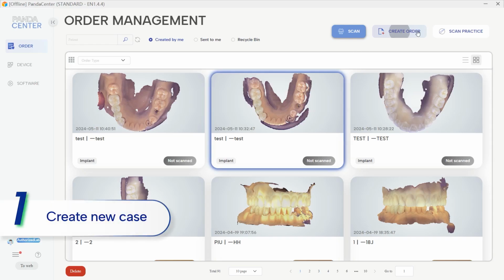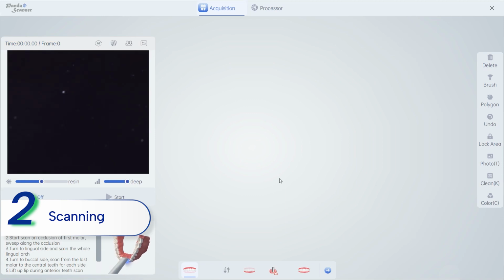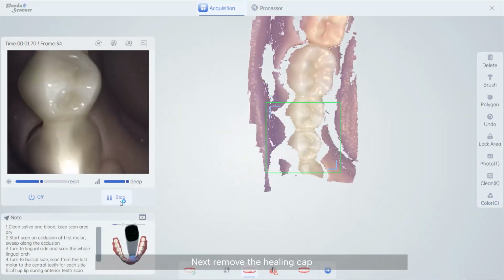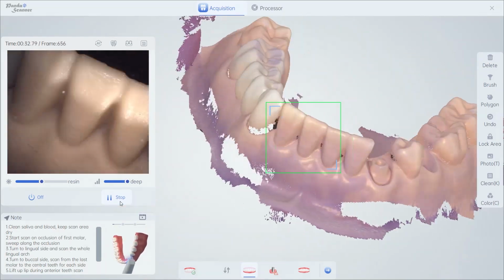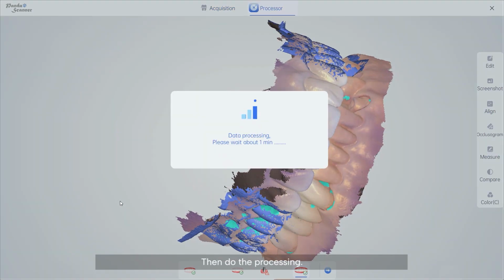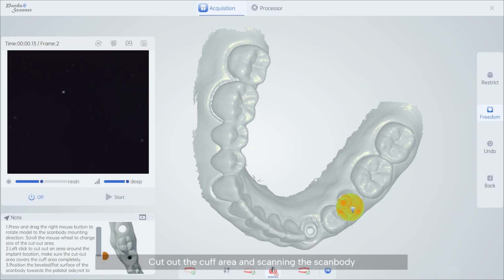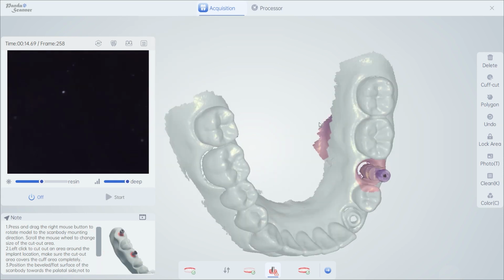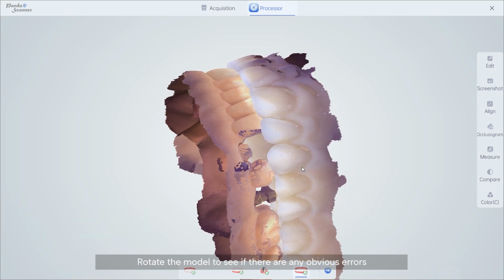Panda Scanner Training | PANDA Academy | Regular Implant Case Scanning Workflow